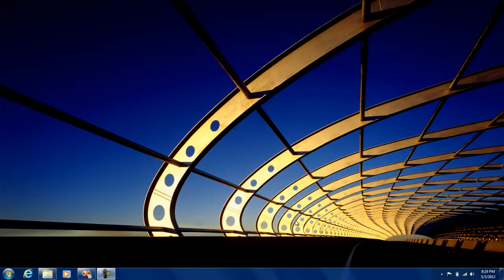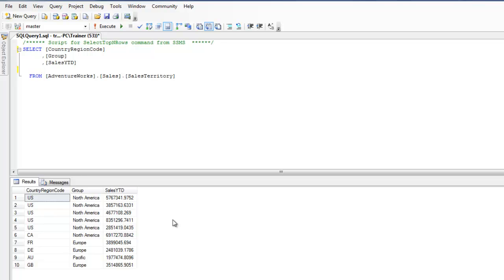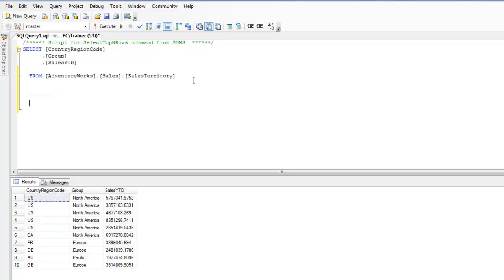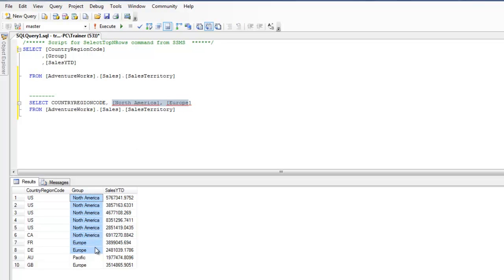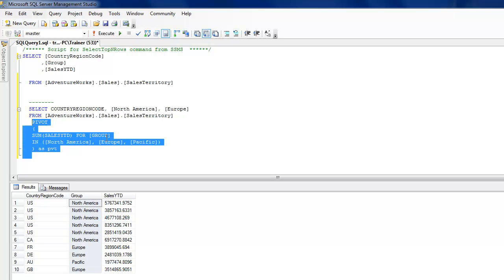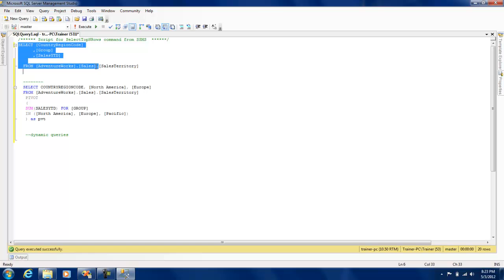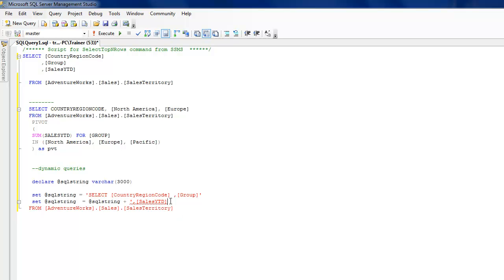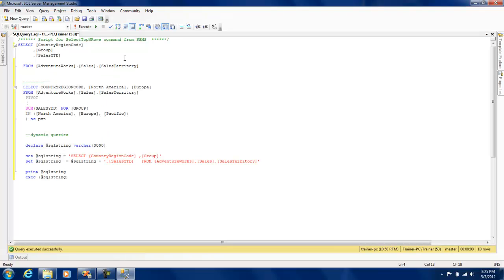SQL 2008 series: SQL Pivot / SQL Dynamic Query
This demo gives a brief overview of SQL pivot and constructing dynamic queries